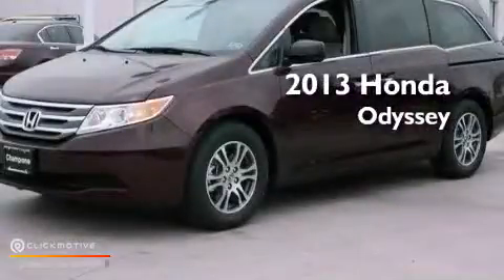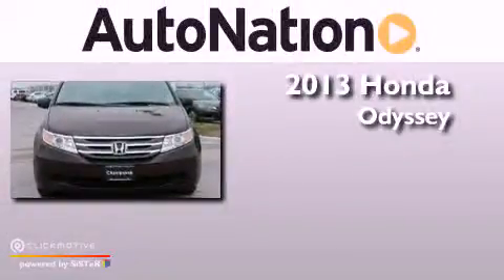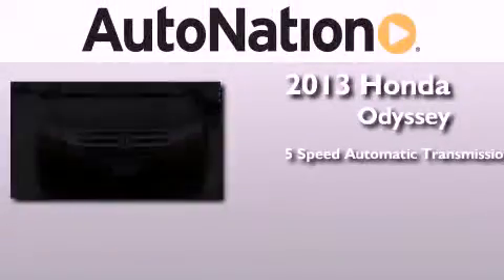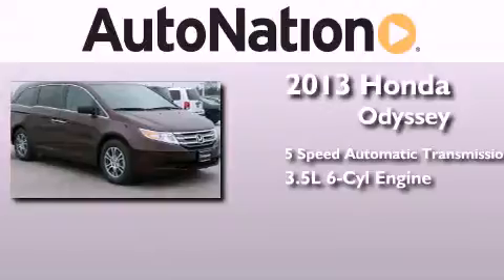2013 Honda Odyssey Corpus Christi TX 78415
Year : 2013
 Make : Honda
 Model : Odyssey
 Engine : Gas V6 3.5L/212
 Trans . : Automatic
 Exterior : Dark Cherry Pearl
 Miles : 15
 Interior : Beige

 6702 South Padre Island Drive